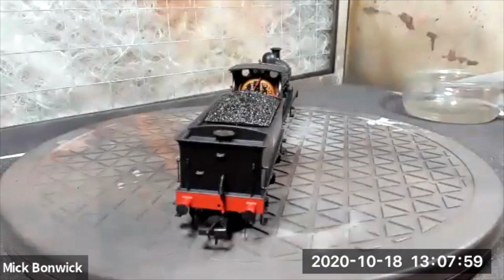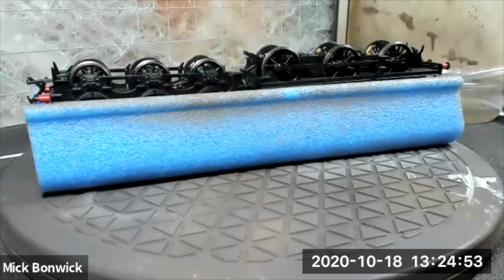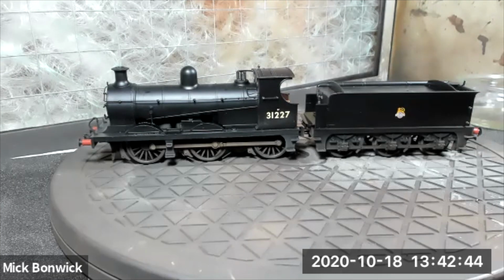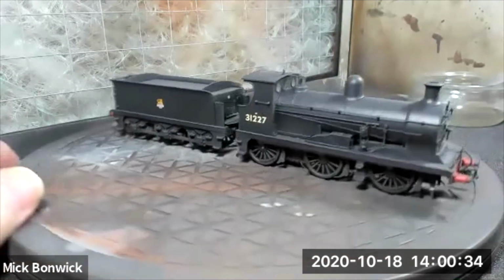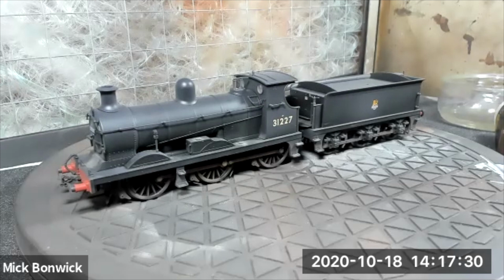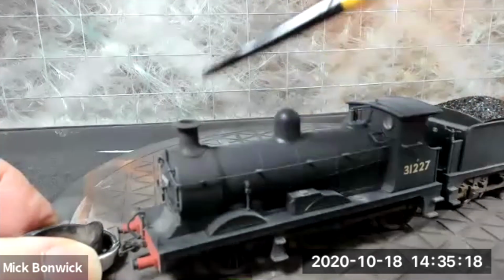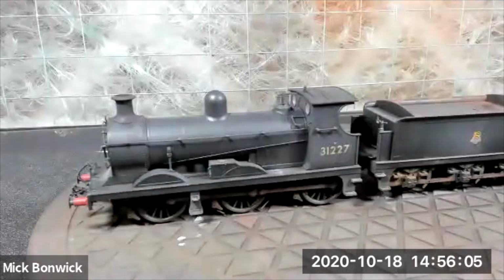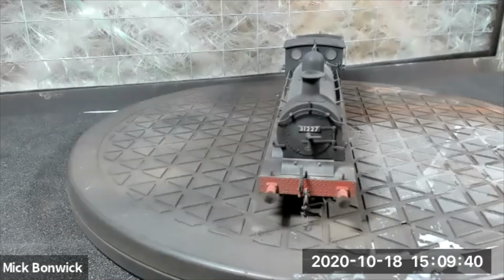Mick Bonwick's Weathering Session Virtual Missenden Autumn 2020